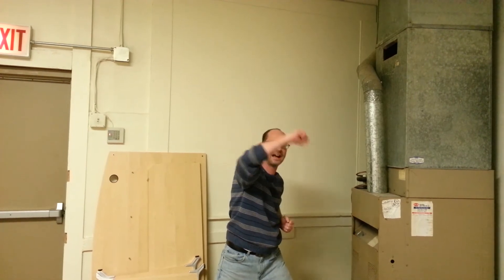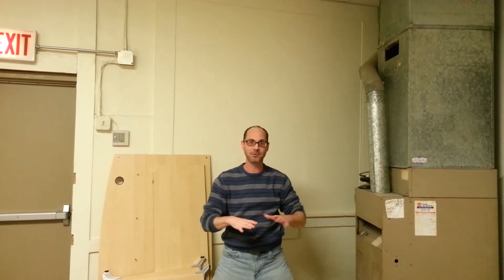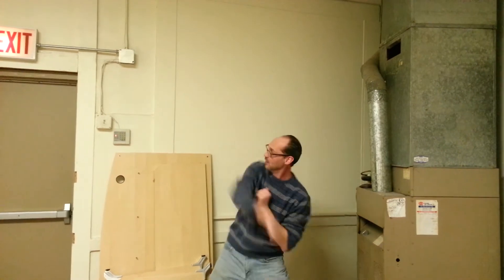Sensei Steve teaches basic punches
Sensei Steve shows us how to do many different karate punches